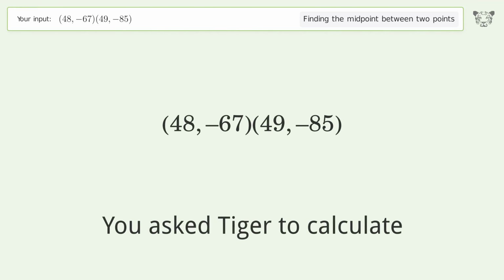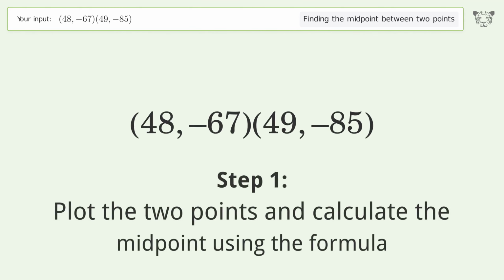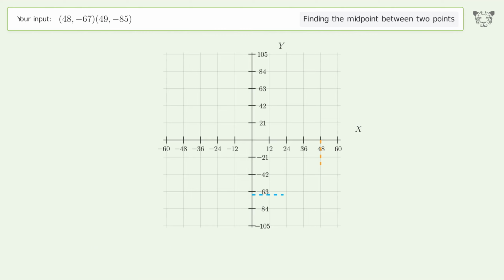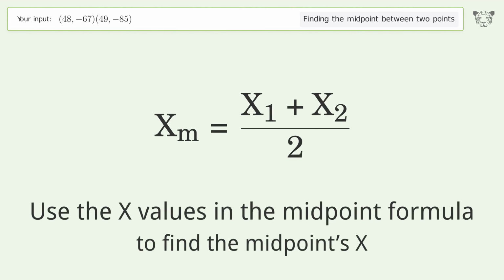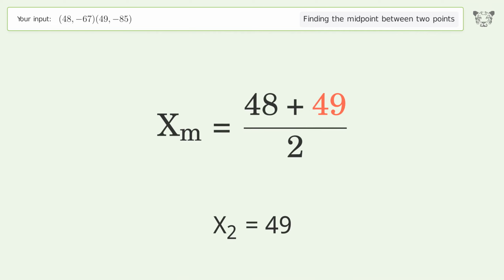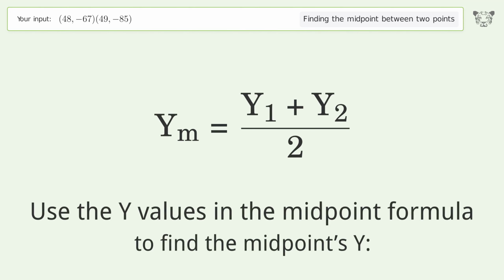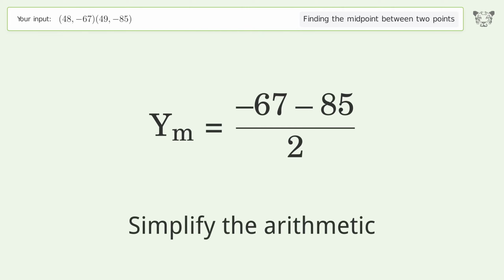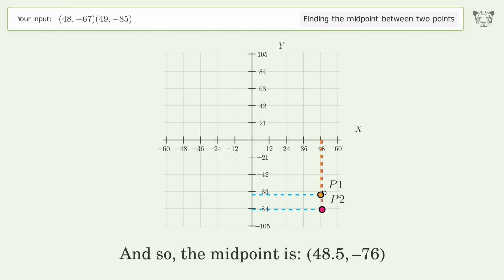Find the midpoint between two points p1 (48,-67) and p2 (49,-85): Step-by-Step Video Solution